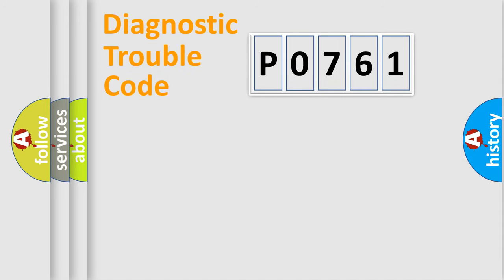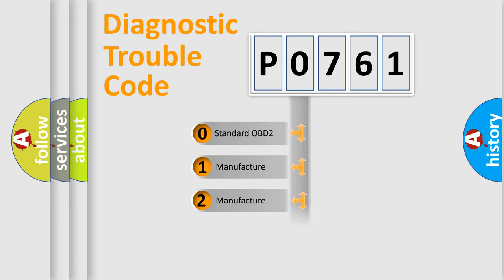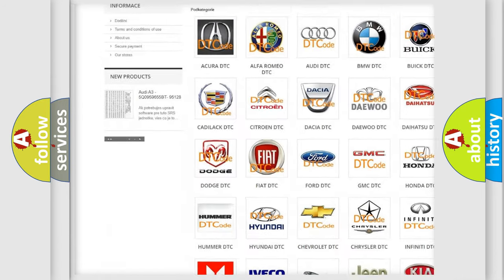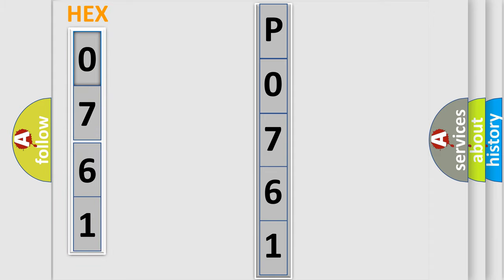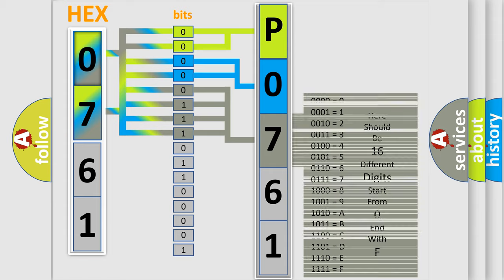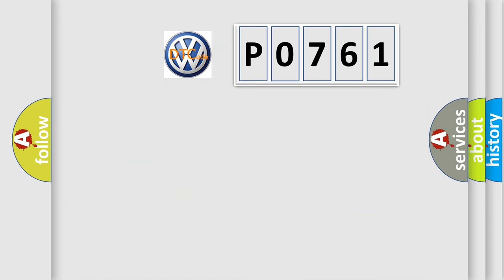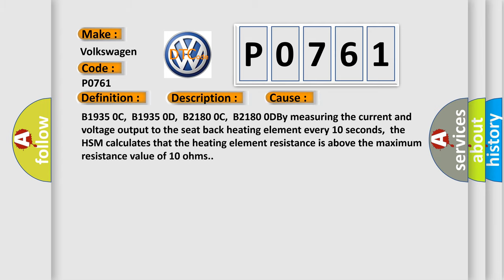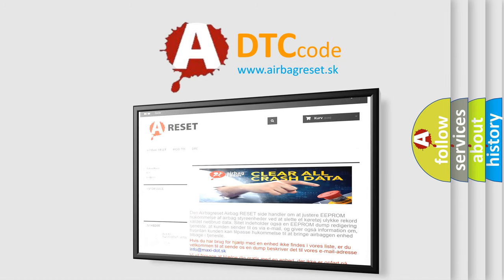DTC Volkswagen P0761 Short Explanation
Contents:
0:21 Basic DTC analysis according to OBD2 protocol standard.
1:48 Insight into programming
2:58 A diagnostically understandable description of the Diagnostic Trouble Code
3:05 Basic error definition

Make:
Volkswagen
Code:
P0761
Definition:
Right Seat Back Heater Circuit Resistance Above Threshold
Description:
The HSM must be powered.
Cause:
B1935 0C,B1935 0D,B2180 0C,B2180 0DBy measuring the current and voltage output to the seat back heating element every 10 seconds,the HSM calculates that the heating element resistance is above the maximum resistance value of 10 ohms.